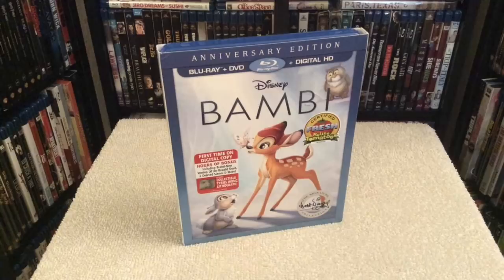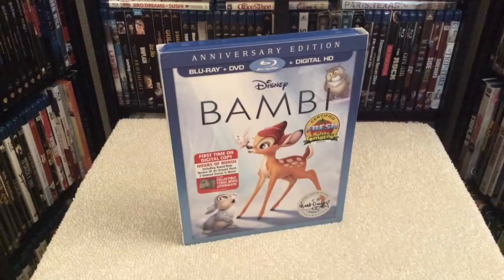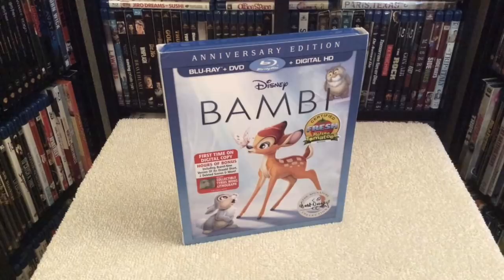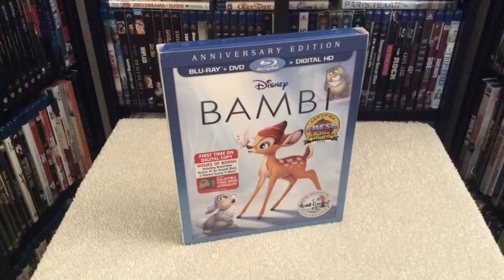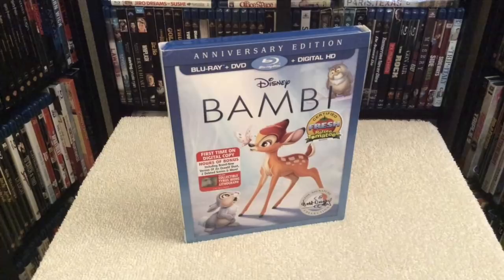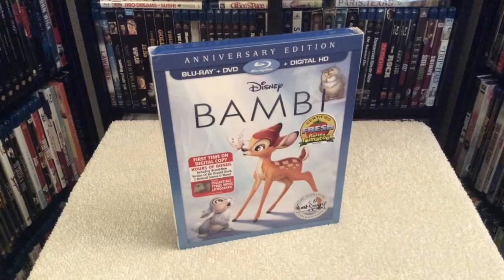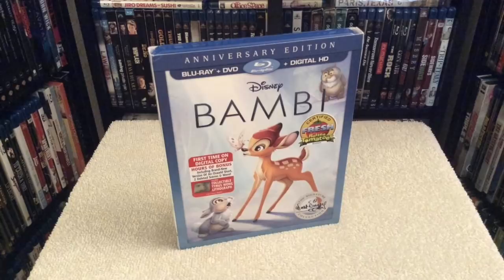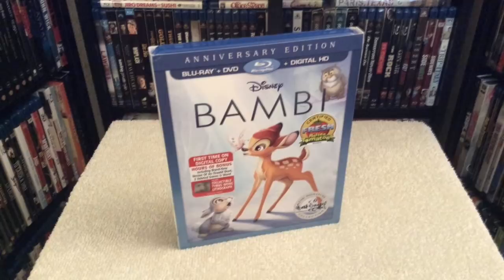Bambi BLU RAY UNBOXING and Review - Walt Disney Signature Collection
Unboxing and reviewing The Walt Disney Signature Collection of Bambi on Blu-ray, released by Disney.

“Bambi,” celebrates its 75th anniversary this year. The Collection release includes a variety of new bonus material, including recordings of Walt Disney discussing the challenges and triumphs during the production of “Bambi;” deleted scenes and characters; stories and effects that “Bambi” had on the Studio, other films and artists; and much, much more. Additionally, the Digital HD release includes an exclusive, heartfelt feature on the incredible artist, Tyrus Wong, who inspired the film’s soft watercolor backgrounds and beautiful palette.

Designed to bring together visionaries across industries and diverse audiences to celebrate the power of storytelling, it is only fitting that the Tribeca Film Festival serves as the setting for this year’s announcement of upcoming additions to the Walt Disney Signature Collection. This collection includes groundbreaking films created or inspired by the imagination and legacy of Walt Disney, one of the great visionaries of the 20th century. This summer, “Bambi” will take its place in the collection alongside three other great achievements in storytelling, “Snow White and the Seven Dwarfs,” “Beauty and the Beast” and “Pinocchio.”

“Bambi” was released in 1942 during World War II and took over five years to make due to its exquisite hand-drawn artwork and attention to detail. Beloved by generations, “Bambi” holds the No. 3 spot on the American Film Institute’s “10 Top 10,” honoring the 10 greatest animated films of all time. The timeless tale features an adorable young deer named Bambi who explores the wonders and challenges of the woods with his playful pal Thumper, the lovable skunk Flower, and wise Friend Owl – and ultimately fulfills his destiny as prince of the forest.

BONUS MATERIAL (BLU-RAY & DIGITAL* HD) INCLUDES:

BRAND NEW:

THE BAMBI EFFECT – “Bambi” was full of innovations for its time. Let’s take a look at how those past innovations affected future Disney animated titles all the way up to today.

STUDIO STORIES: “BAMBI” – Recordings of Walt Disney. Listen in on intimate moments where he discusses the challenges, pitfalls and triumphs during the production of “Bambi.”

DELETED SCENE: BAMBI’S ICE AND SNOW – Bambi coaxes Thumper and his brothers and sisters to come play on the ice during the first snow.

DELETED SCENE: THE GRASSHOPPER – A grasshopper confronts Bambi and Thumper and finds himself in quite a predicament.

BAMBI FAWN FACTS – Think you know everything there is to know about Bambi and his forest companions? Well, it’s time to discover some fun real-life facts about the creatures that live in the forest he calls home.

OSWALD THE LUCKY RABBIT: “AFRICA BEFORE DARK” – Oswald Short.

CELEBRATING TYRUS WONG (DIGITAL EXCLUSIVE) – A heartfelt look at the man who played a key role in the success of “Bambi.” Much like Mary Blair and Eyvind Earle, Tyrus Wong had a unique signature style all to his own. The soft water-colored backgrounds and beautiful palettes in “Bambi” were inspired by Tyrus’ concept art paintings.

CLASSIC:

DELETED SCENES – Two Leaves, Bambi Stuck on a Reed, Winter Grass, Twitterpated

THE MAKING OF BAMBI: A PRINCE IS BORN
o   STORY: TELLING THE TALE
o   CHARACTERS: DRAWN TO NATURE
o   ACTORS: GIVING VOICE TO ANIMALS
o   ART DESIGN: IMPRESSIONS OF THE FOREST
o   MUSIC: NATURE’S SYMPHONY
o   HISTORY: BACK TO THE BEGINNING

TRICK OF THE TRADE (Excerpt)

INSIDE THE DISNEY ARCHIVES
THE OLD MILL: ANIMATED SHORT
ORIGINAL THEATRICAL TRAILER
THE GOLDEN AGE

Directed by:

James Algar (sequence director)
Samuel Armstrong (sequence director) (as Sam Armstrong)
David Hand (supervising director) (as David D. Hand)
Graham Heid (sequence director)
Bill Roberts (sequence director)
Paul Satterfield (sequence director)
Norman Wright (sequence director)

Starring: Hardie Albright, Stan Alexander, Bobette Audrey, Peter Behn, Thelma Boardman, Tim Davis, Janet Chapman, Jeanne Christy, Dolyn Bramston Cook, Marion Darlington, Donnie Dunagan, Sam Edwards, Ann Gillis, Otis Harlan, Eddie Holden and Sterling Holloway